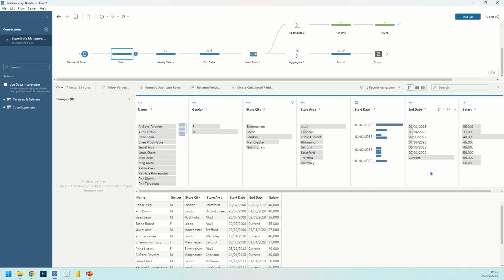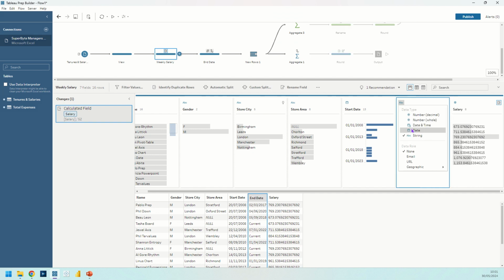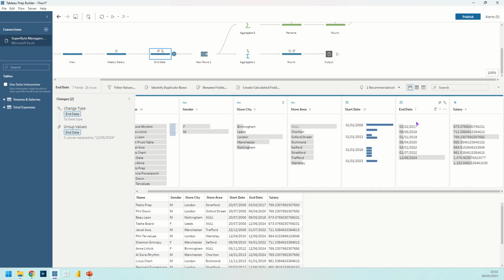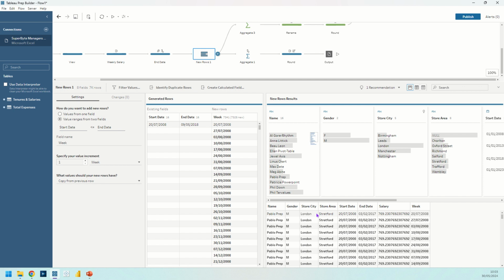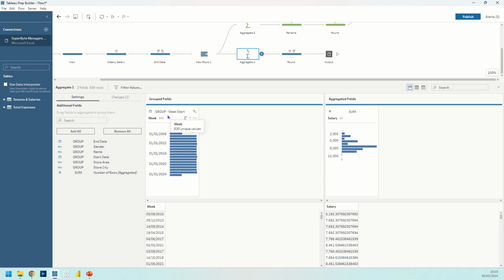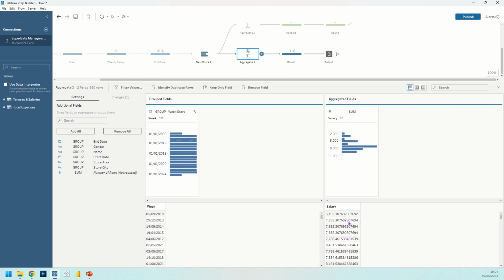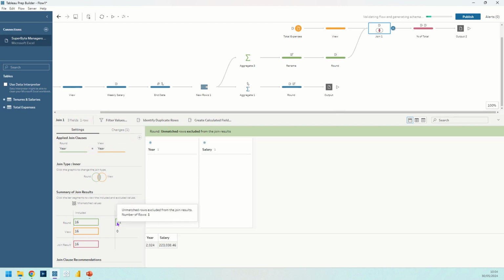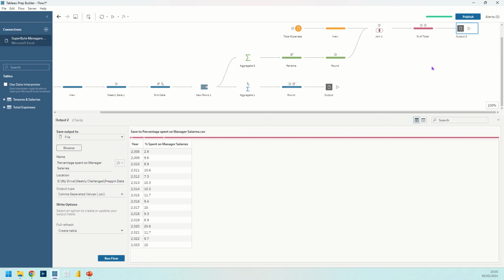Preppin' Data 2024: Week 24 - SuperBytes Salaries Part 2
A nice use case for scaffolding!